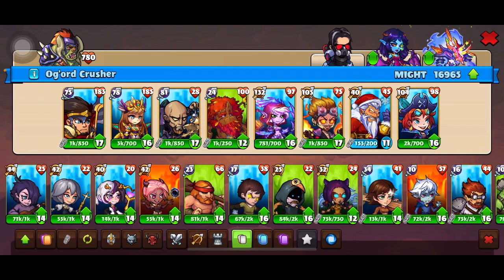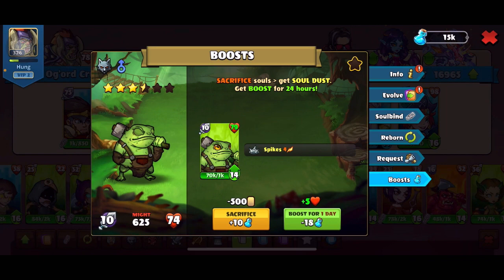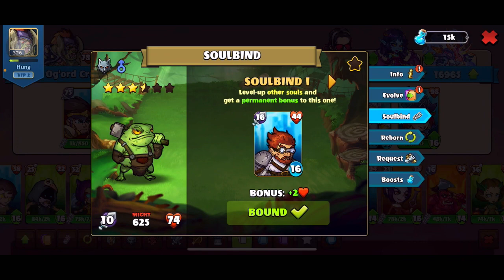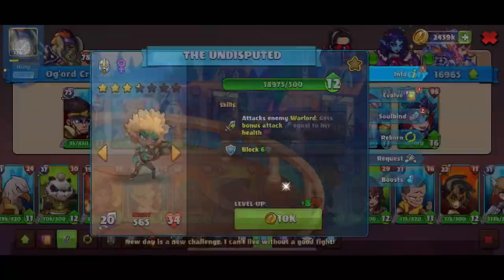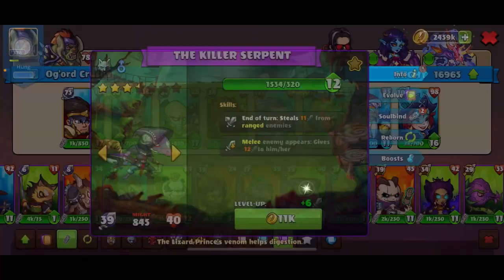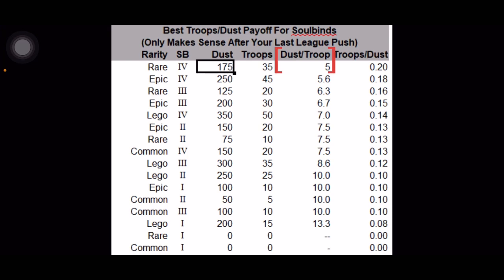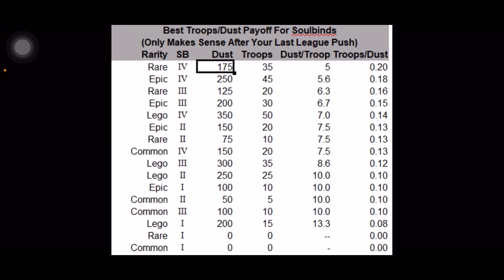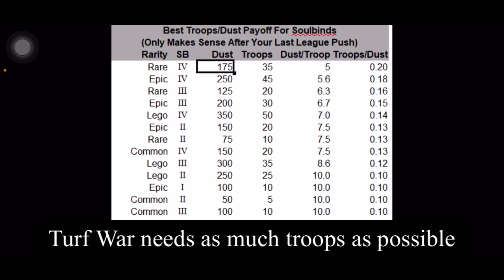Mighty Party Resource | Soul Dust - Basic and Advanced Use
0:00 Start
0:05 Explaining Soul Dust (Basic)
0:43 My Strategy with Soul Dust
2:44 Table for Soul Dust
3:00 Explanation for Table (Advanced)
4:31 Leave a question
4:44 Outro